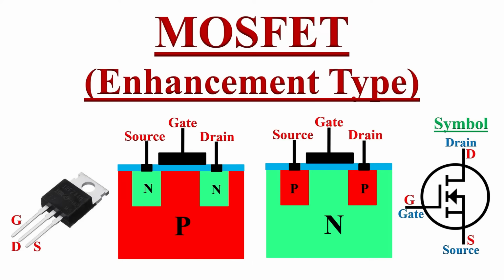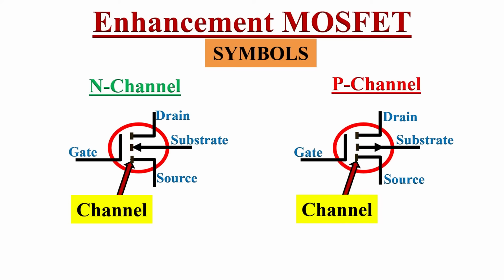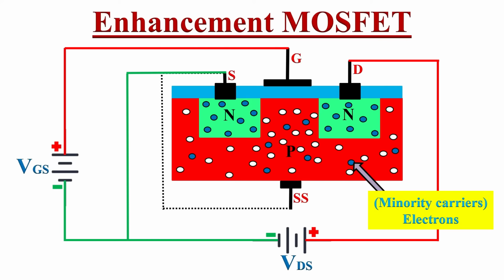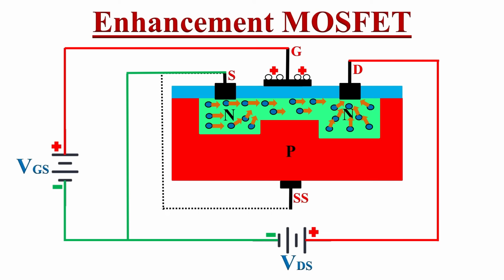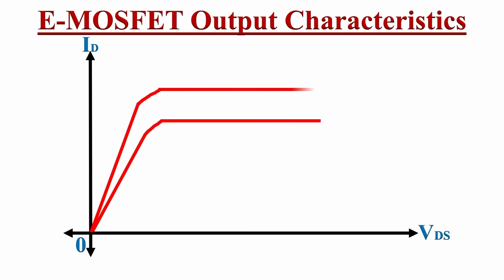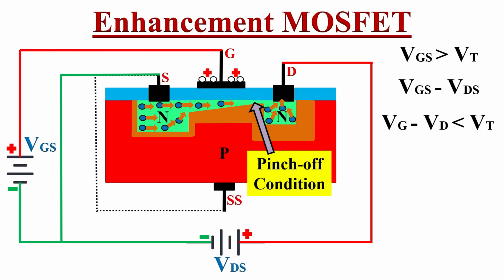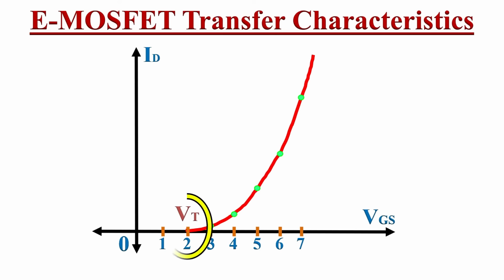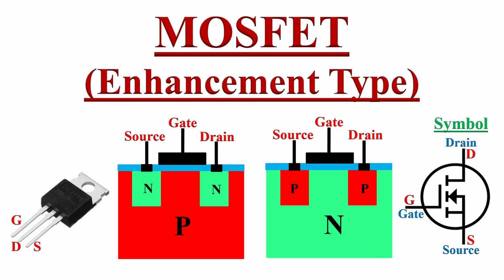MOSFET: Enhancement Type MOSFET Explained.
Enhancement-Type MOSFET (Construction, Working, Output characteristics, and transfer Characteristics) explained.
Enhancement type MOSFET is similar to the Depletion type MOSFET. It has three terminals Drain, Gate, and Source
But there is no default channel present between the drain and the source terminals, Hence it is normally in OFF condition at zero Gate voltage.

To flow current between Source and Drain, We have to apply a voltage (Vgs) between Gate and Source terminal, Then a conductive channel will be created between Source and Drain.

This Gate and Source voltage (Vgs) which is required to form the channel between Source and Drain is known as the threshold voltage (Vt). And once the channel is formed then by applying the voltage between Drain and Source terminals  (Vds), we can flow current through the device.

So, whenever Gate to source voltage (Vgs) is less than this threshold voltage(Vt) then Enhancement MOSFET remains in OFF condition.

And once the channel if formed then, as the voltage Vds increases, then the drain current Id also increases.
But at one particular voltage the pinch-off condition will occurs, and the drain current Id gets saturated, this is called saturation voltage Vds (sat).
In the video, the pinch-off condition is explained in detail.

Different Regions of Operation:

The MOSFET can be operated in three regions.
1) Saturation or Active Region
2) Linear or Ohmic Region
3) Cut-off Region

Timestamps for various topics covered in this video are as follows:

0:50 Depletion MOSFET VS Enhancement MOSFET

1:23 Construction of Enhancement type MOSFET

3:03 Symbols of Enhancement type MOSFET

4:28 Working of N-channel Enhancement type MOSFET

8:50 Output characteristics of N-channel Enhancement type MOSFET

12:53 Relation between Vgs/Vds/Vt and Pinch-off effect

15:59 Different regions of operation of MOSFET (Ohmic, Cutoff, and Saturation regions)

17:50 Transfer characteristics of N-channel Enhancement type MOSFET

19:00 Working of P-channel Enhancement type MOSFET

20:40 Output  and Transfer characteristics of P-channel Enhancement type MOSFET

This video will be helpful to all students of science and engineering in understanding the construction and working of Enhancement type MOSFET.

2) Junction Field Effect Transistor (JFET)

 • Junction Field Ef...

3) Bipolar Junction Transistor (BJT)

 • Transistor (Bipol...

4) PN Junction Diode

5) Semiconductors

 • Semiconductor: P-...

6) How does a Capacitor works?

 • How does capacito...

7) Current, Voltage, and Power

 • Current, Voltage ...